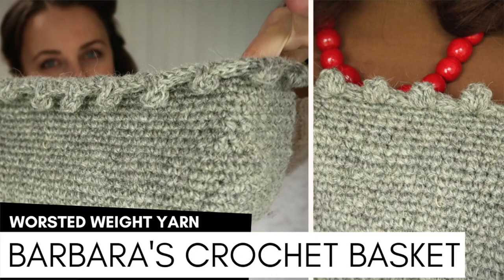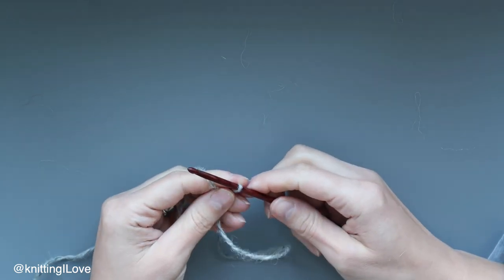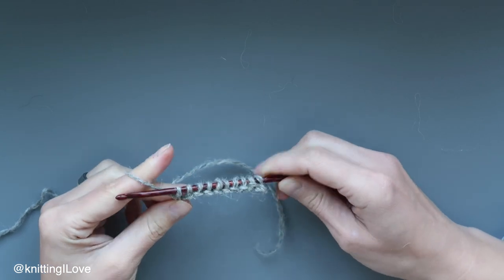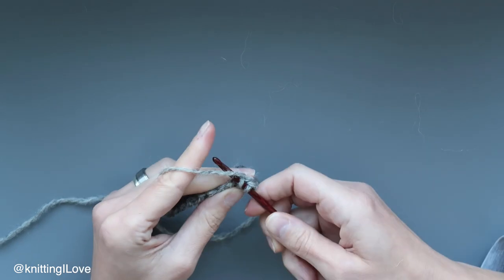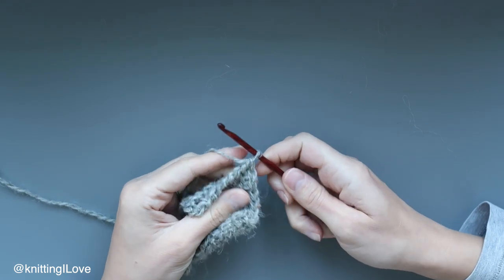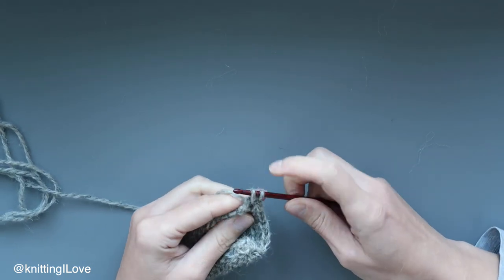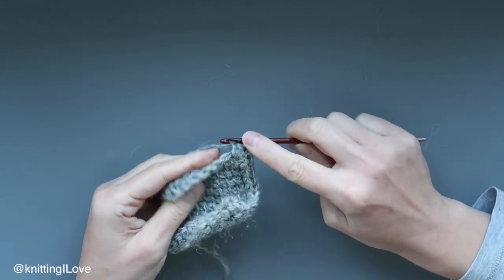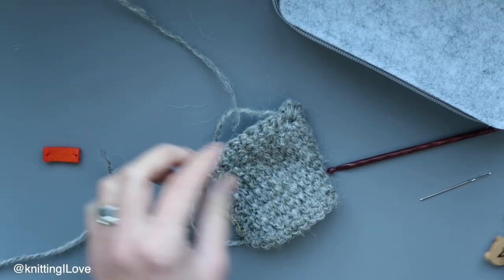Tunisian Crochet Washcloth / Facecloth & short tutorial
Quick and easy washcloth made out of standard Tunisian Crochet Stitch and Single Crochet Stitch after intro there is a tutorial. Check it out how simple this Tunisian Crochet Washcloth is. Enjoy

➤➤➤  MENTIONED